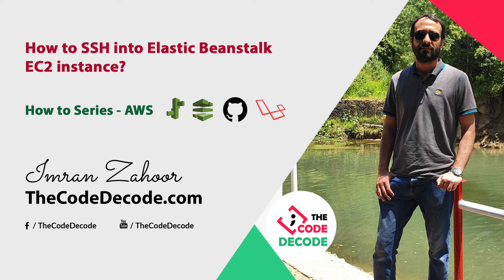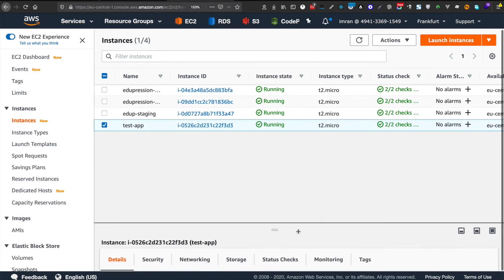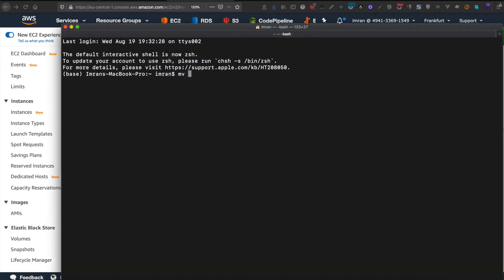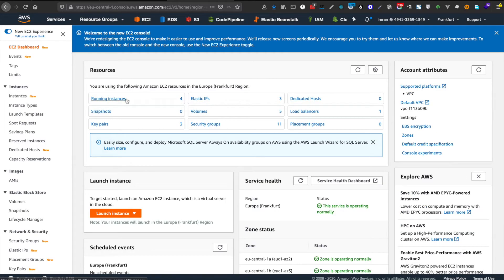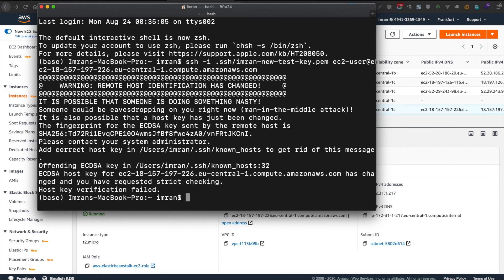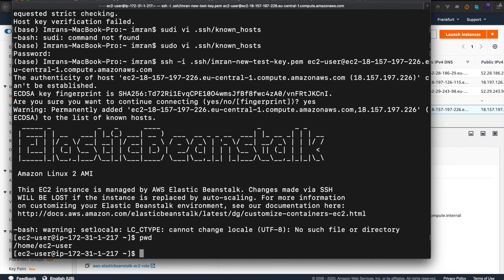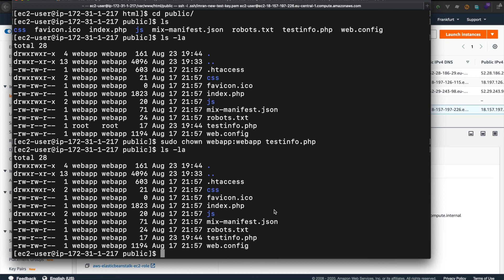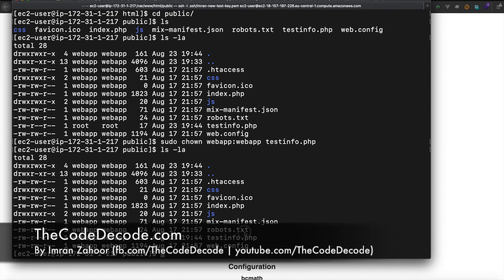SSH into AWS Elastic Beanstalk EC2 instance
Topics covered:
- How to create Key Pairs inside AWS

- How to SSH into EC2 instance created by Elastic Beanstalk
- How to look for active EC2 instance attached with Elastic Beanstalk
- How to find the correct IP address to SSH into EC2 instance
- How to attach key to login via SSH
- How to set correct permissions for the private key to login via SSH
- How to generate .pem file from AWS
- How to use .pem file to login to the SSH
- How to attach key pairs with Elastic Beanstalk
- How to correctly modify known_hosts file
- How to create new files via SSH on server
- How to change permissions of files on server